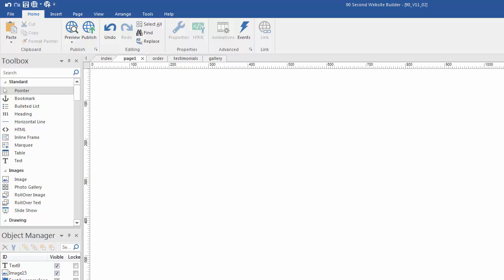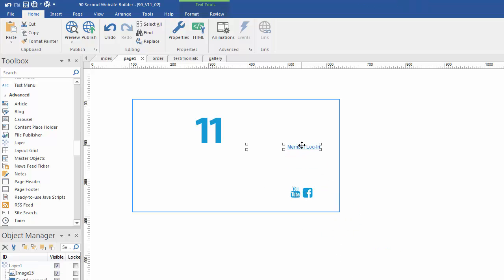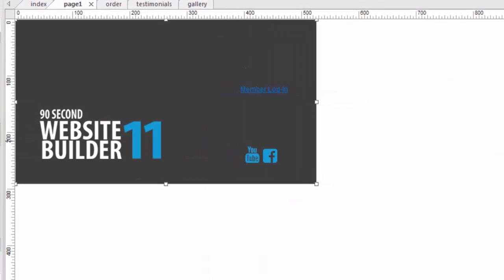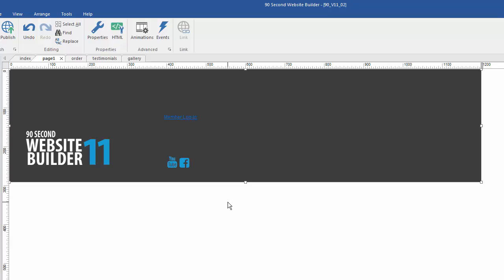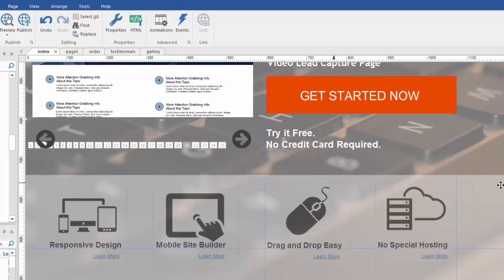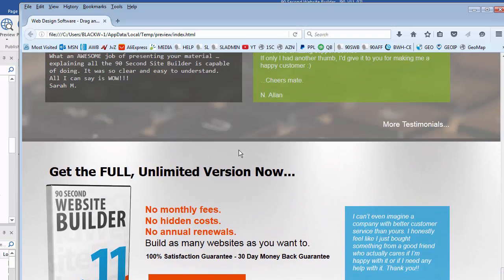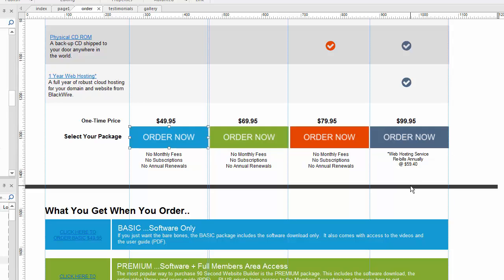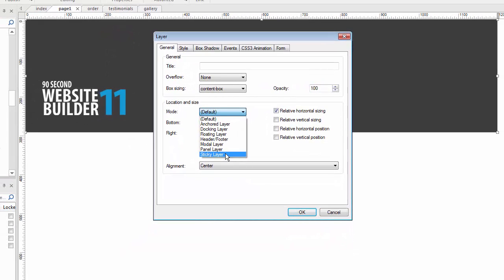Layers in 90 Second Website Builder